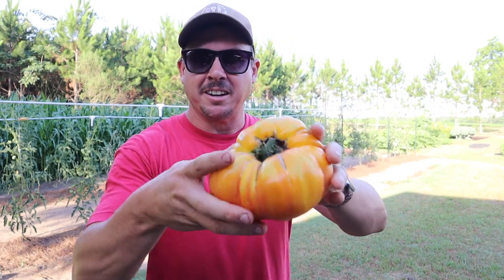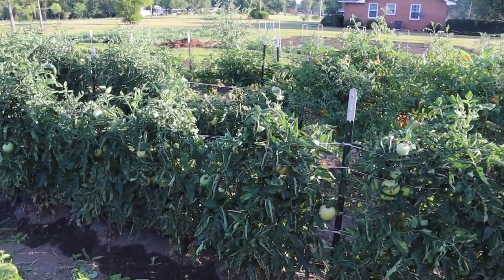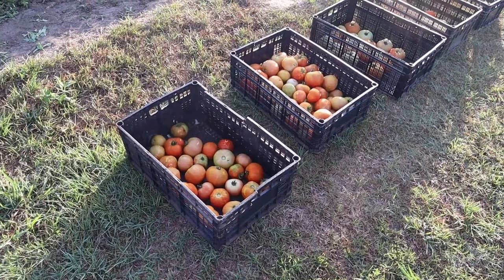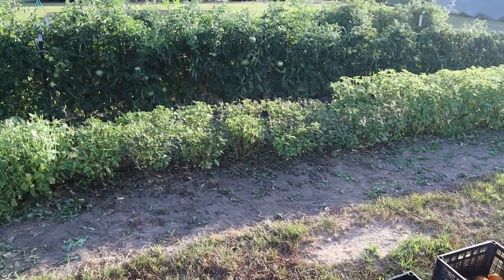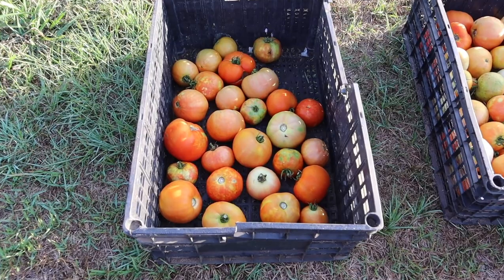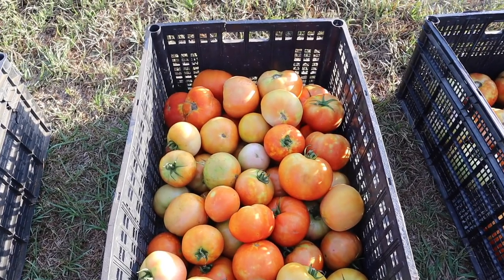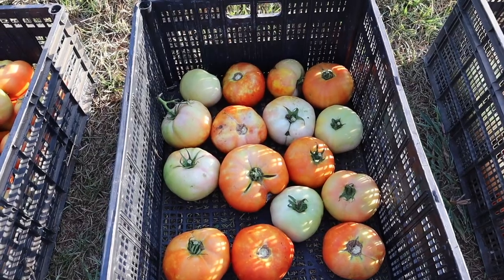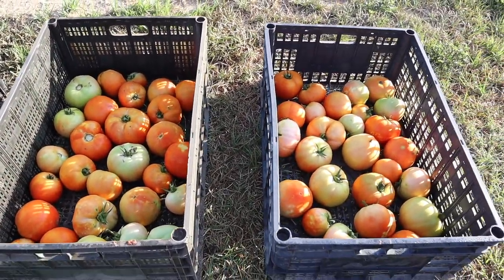GROW MONSTER TOMATOES WITH THIS VARIETY!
It's time for more tomato fun in the backyard garden! We'll be doing a comparison on our hybrid, determinate tomato trials and showing you which varieties are the most productive and which varieties make the largest tomatoes.

We'll also weigh a few of our largest heirloom tomatoes, including this one Georgia Streak tomato that is the biggest tomato we've grown this year!